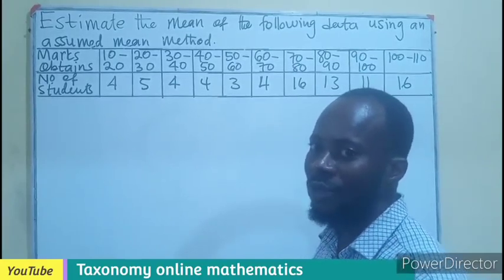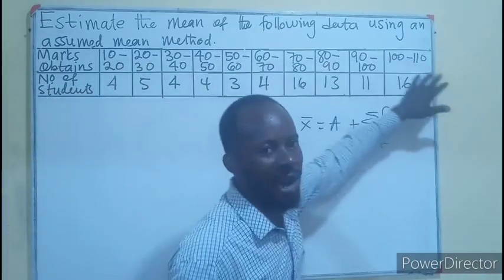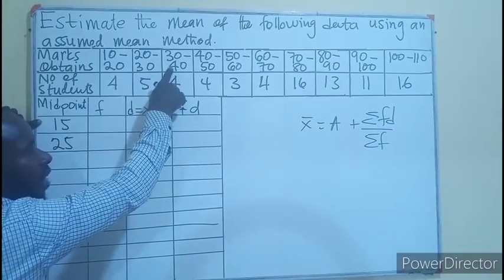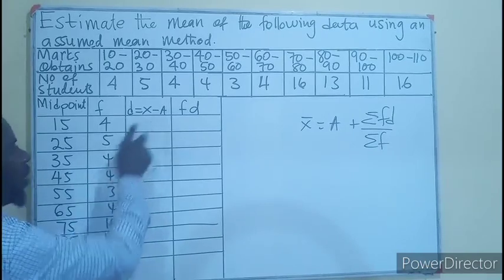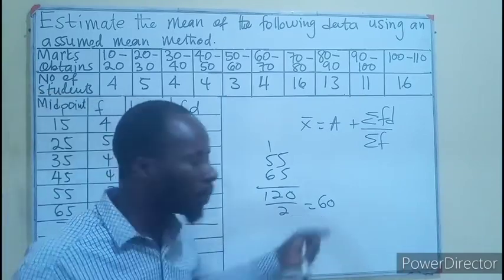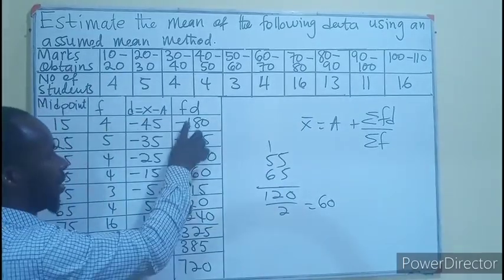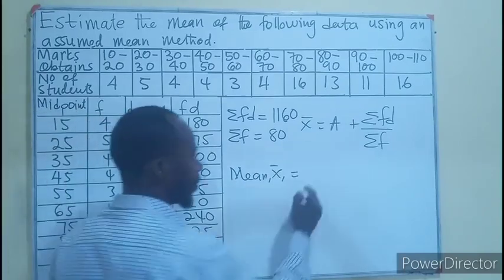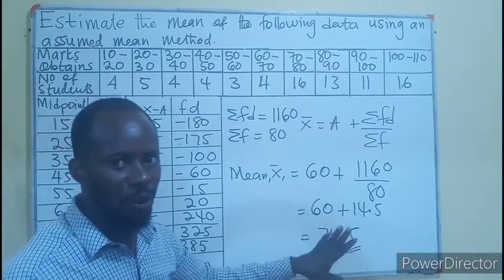Hello there !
Do it